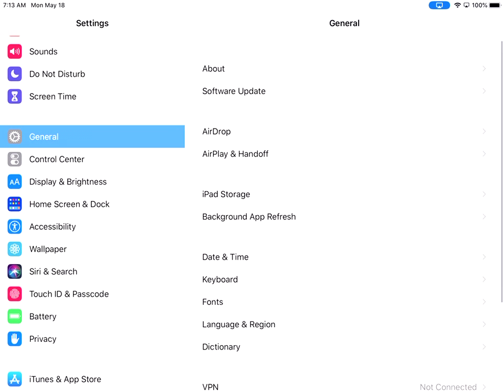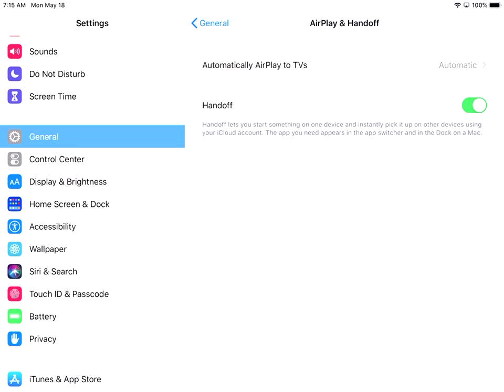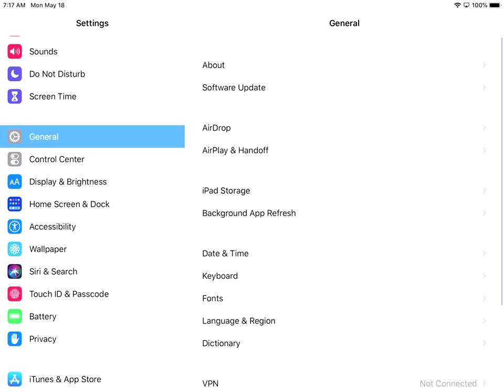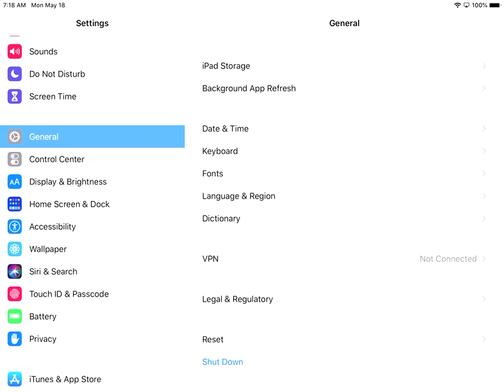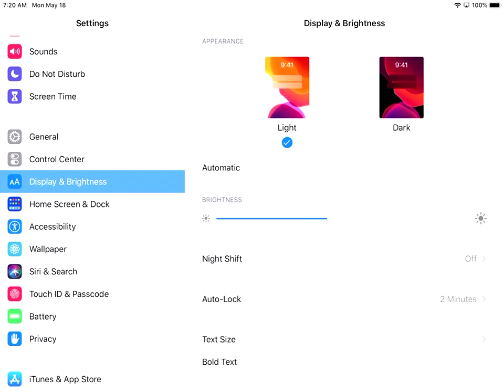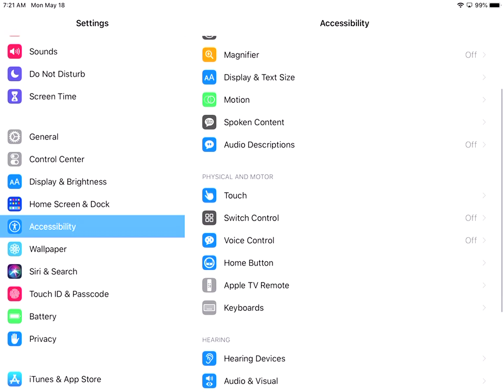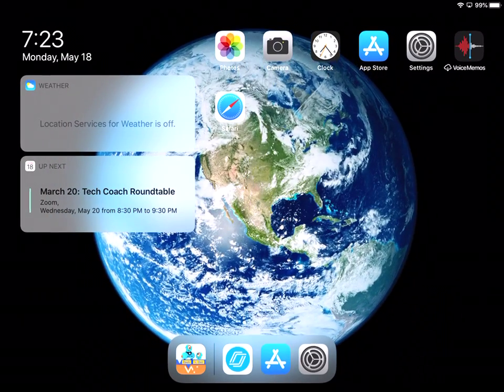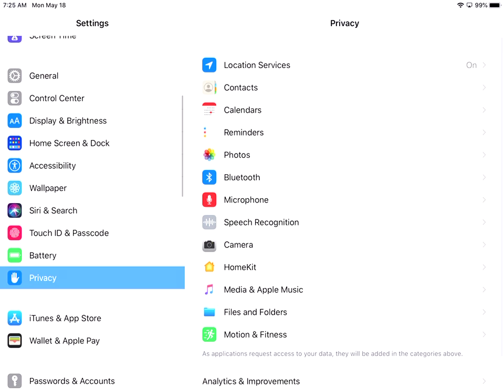Settings - Part 3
This screencast takes a look at General down to Privacy in the settings on your iPad.